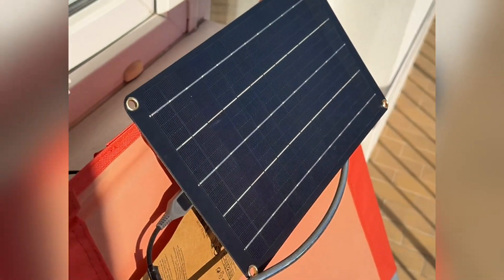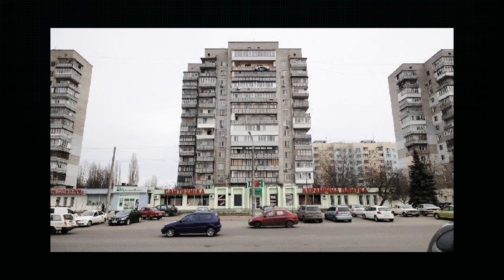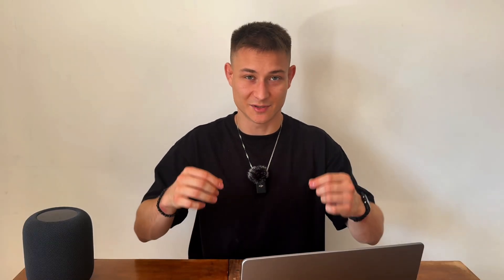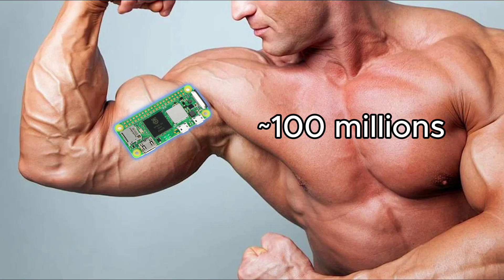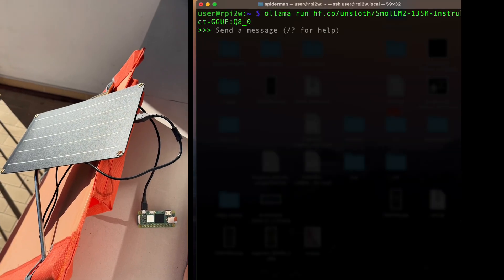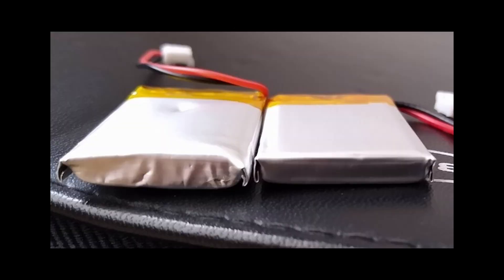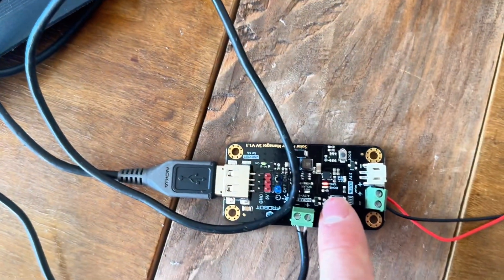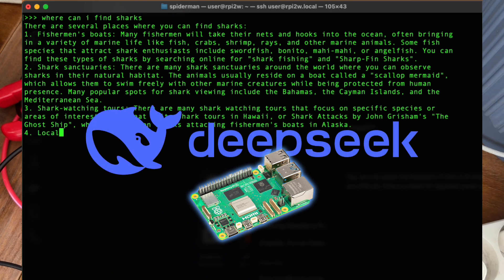Raspberry Pi with Sun Energy | Full Tutorial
Let's run AI (Large Language Model) using only sun and some electronics...

Assembling this system costs a few bucks, but its runtime costs are literally 0$.

the power of the sun in the palm of your hand.. or your board

00:00 Intro
00:13 Teaser
00:32 Brain and heart overview
00:54 Introduction theory about sun and solar
1:52 Why sun energy is cool
2:55 AI model overview
3:15 Set-up
3:57 Raw system test
4:23 Add battery and manager
5:13 Final result
6:45 Outro